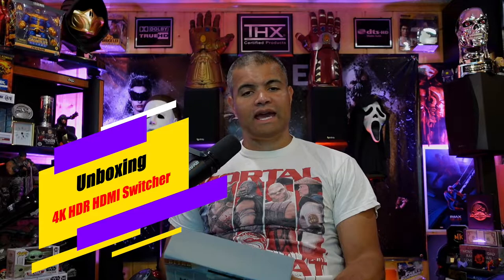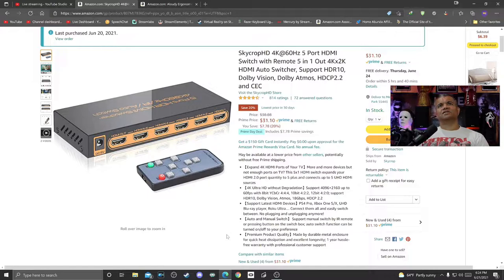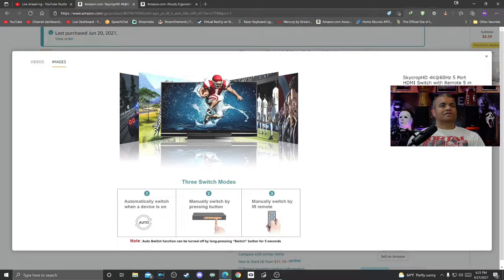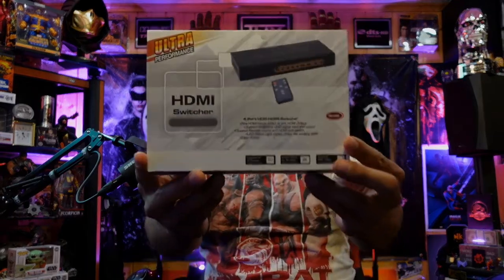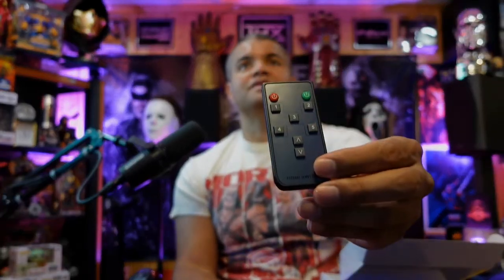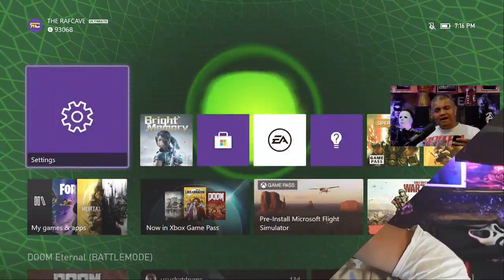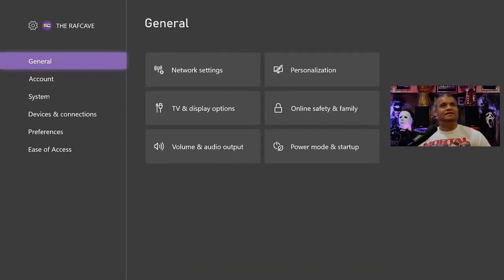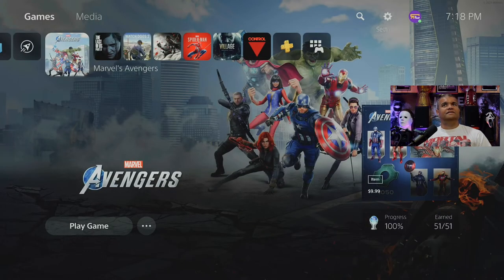A low price 4K Switcher. The SkycropHD 4K@60Hz HDR 5 Port HDMI Switcher : UNBOXING & TEST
A cheap 4K HDR HDMI Switcher 5 In 1 Out.